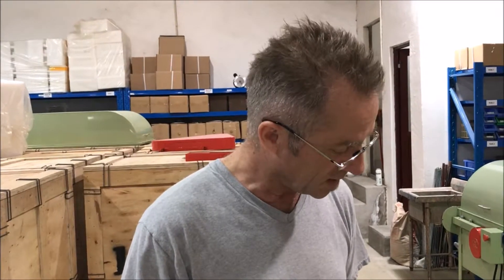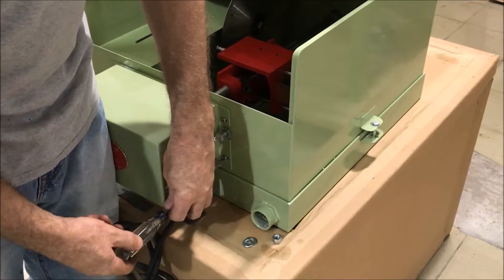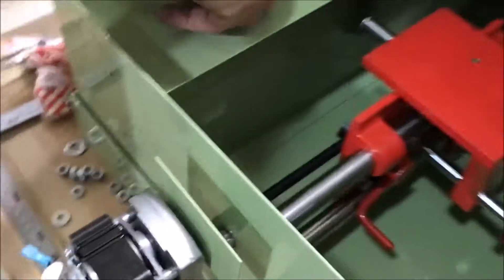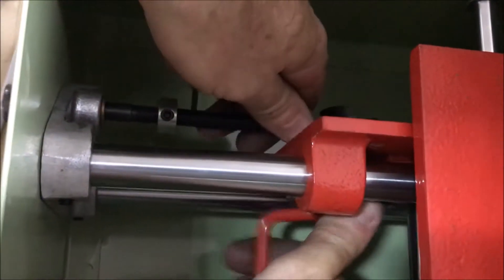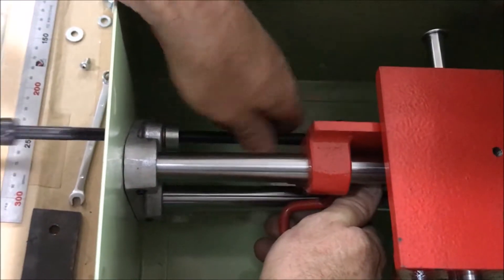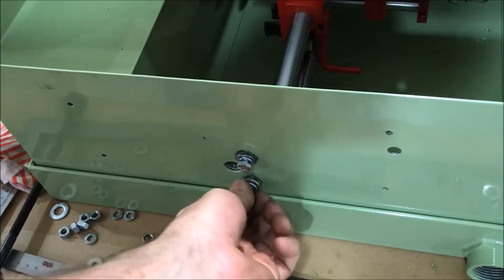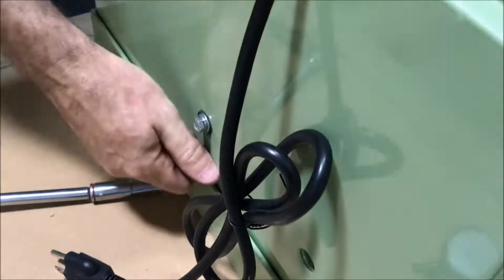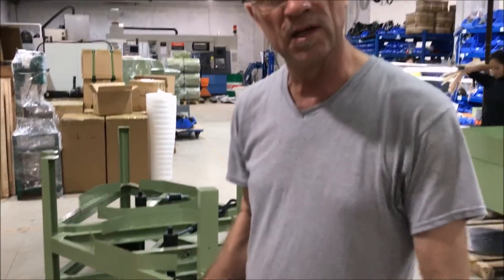Removing HT10 Carriage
How to remove the carriage from a Highland Park Model HT10 10 inch slab saw and the Lortone LS10